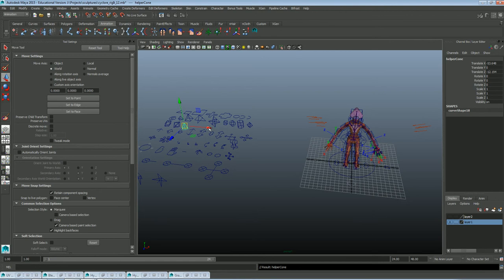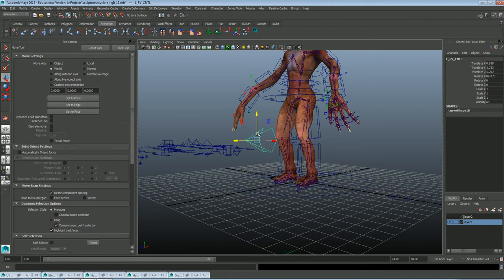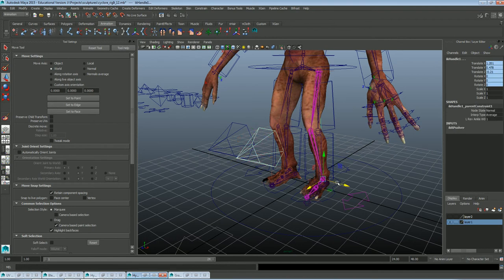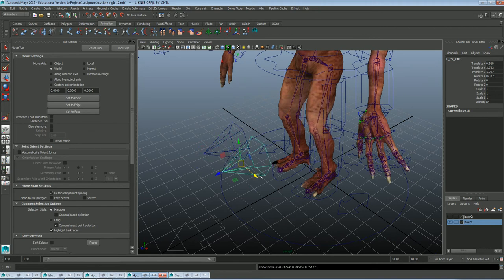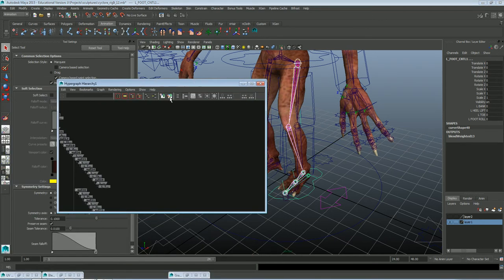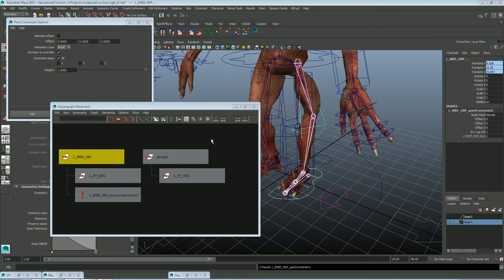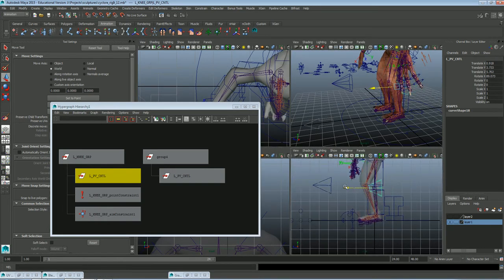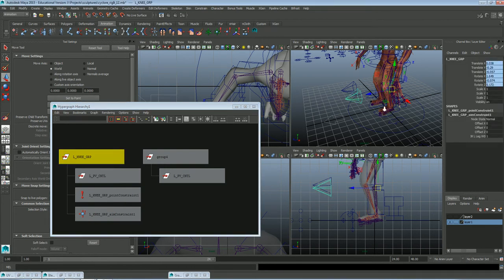Pole Vector Knee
for my intro to character rigging students
written tutorial on justrigit.blogspot dot com/2011/10/pole-vector-set-up.html